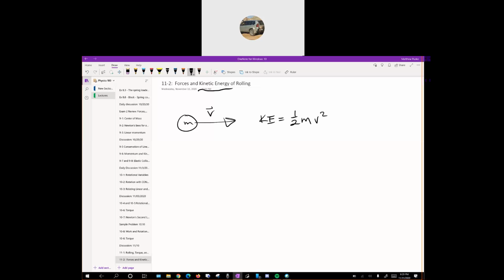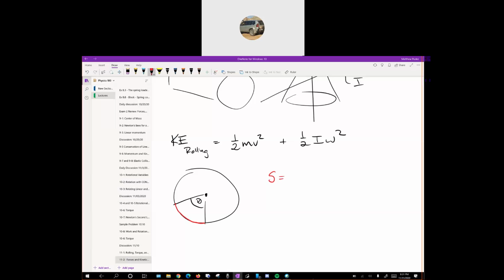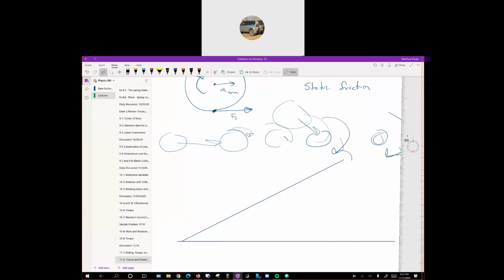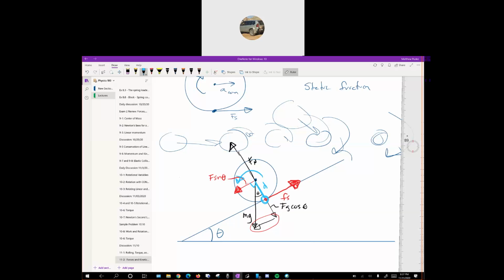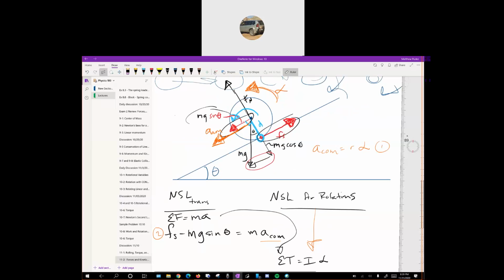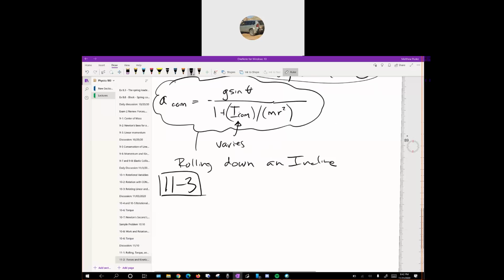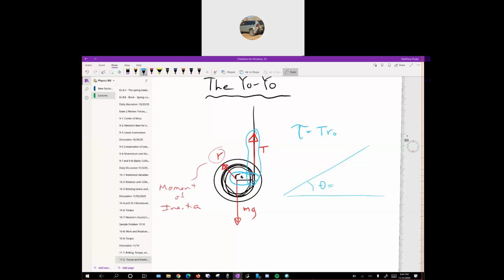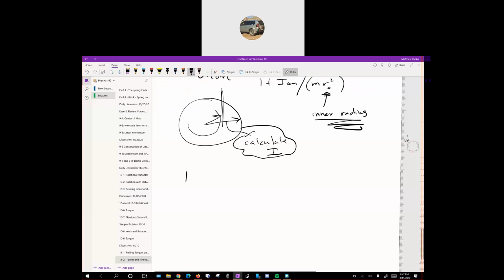11-2 and 11-3: Forces and Kinetic Energy of Rolling, and the yo-yo - Pusko's PHY180 at UNLV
A lecture on the kinetic energy of rolling objects, the forces involved when rolling down an inclined plane and how to describe the motion. And a special case of the yo-yo where the incline is essentially vertical now.